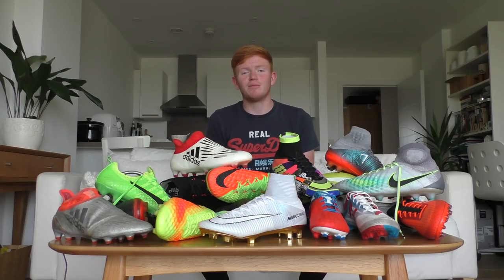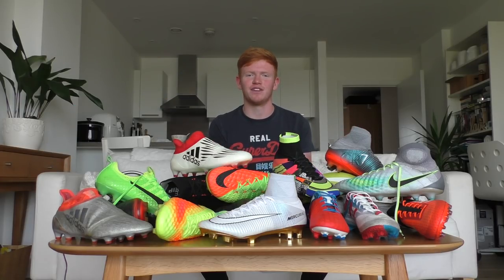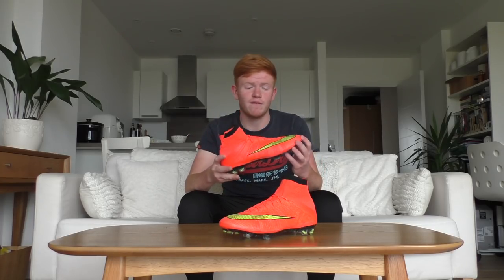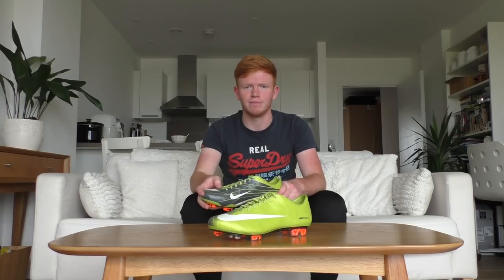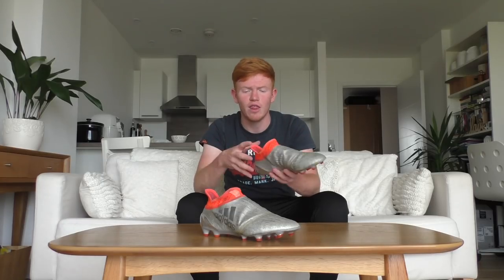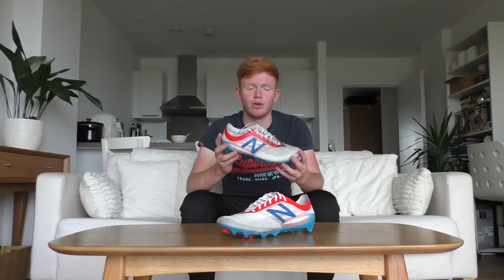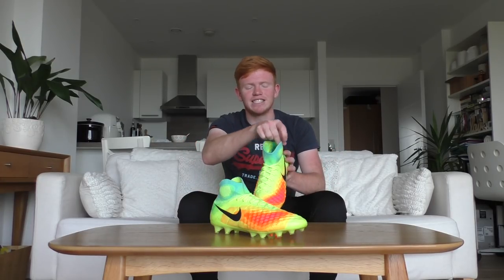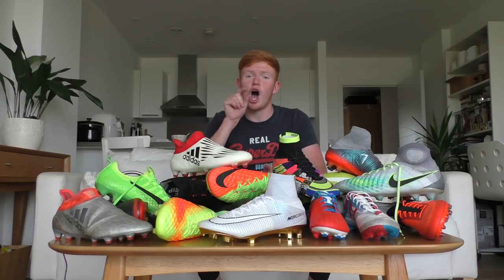$5,000 FOOTBALL BOOT COLLECTION 2017 | Nike, Adidas, New Balance and MORE!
My 2017 football boot collection is here! Today I present some of my favourite boots in my collection, including Nike, Adidas, New Balance, Puma and more as I run through some limited releases, current boots and some all time favourites from a couple years back! Make sure you watch the whole video as the boots get better as we go along!

So a lot of you guys have requested this PART 2 video to my first boot collection video, if you missed that one you can catch it down below.

Other than that, I want to hear from you! Drop me some comments with what YOUR favourite pair was and why!

Add us on Snapchat! - Username: PAP_Freekicks for Behind-The-Scenes content and Weekly Q and A's!

Our Spotify Music Playlist is updated every week with songs we use in our videos!

What we use to Film and Edit:

Camera 1: Panasonic HC-V750 Camcorder
Camera 2: Canon Legria HF R506 HD Camcorder
Camera 3: GoPro Hero 4 (Silver Edition)
Tripod: Velbon DF-51
Editing Software: Final Cut Pro X (10)